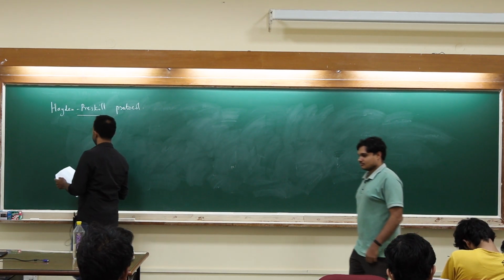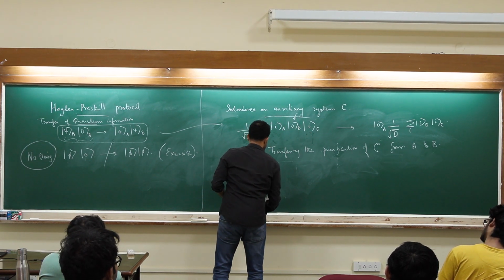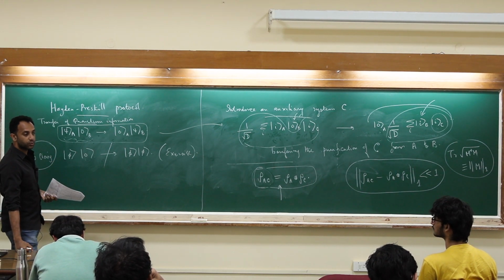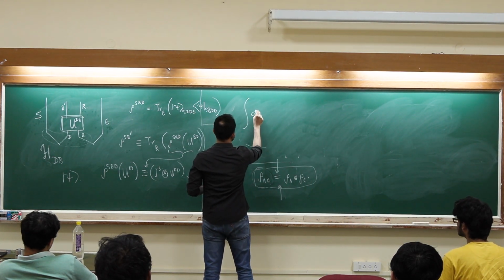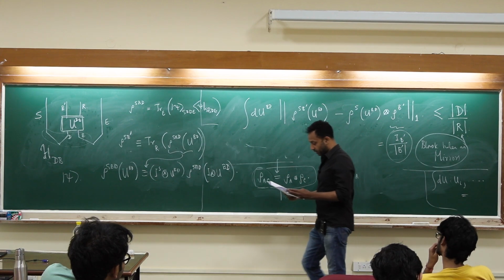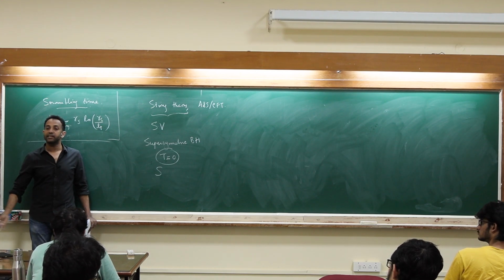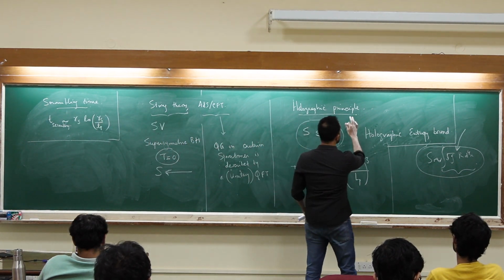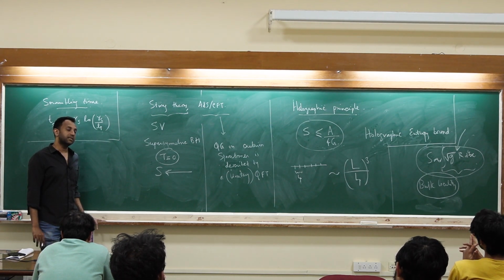Chethan Krishnan, Lectures on Quantum Black Holes. Lecture 16